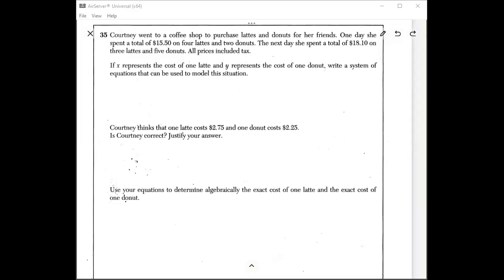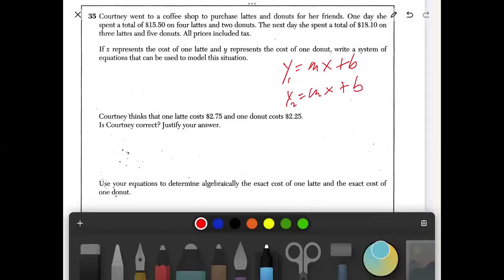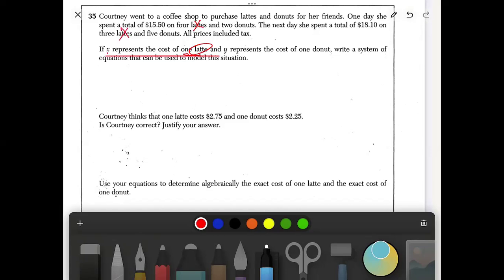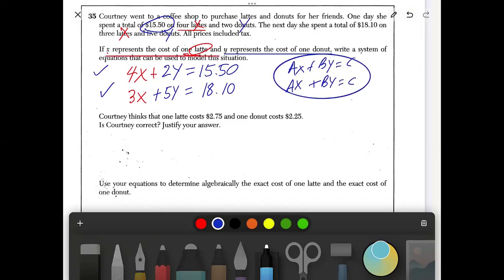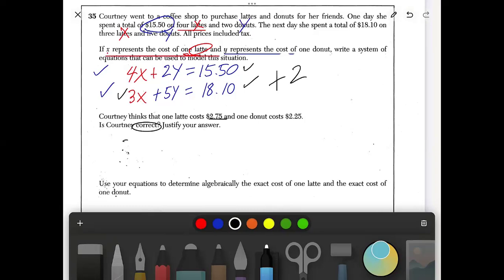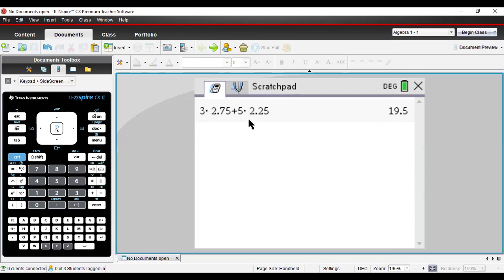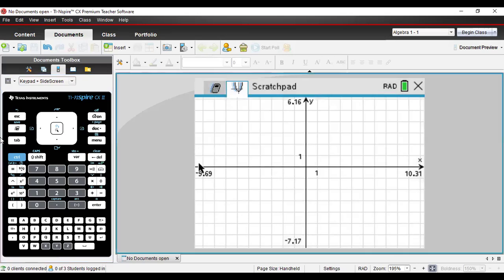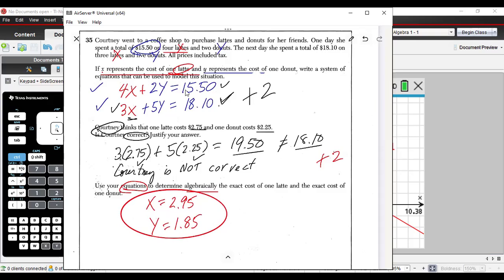June 2024 Algebra 1 Regents, Question #35 (System of Equations Word Problem)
- Mr. H explains how to solve a word problem involving a system of linear equations, focusing on the standard form (ax + by = c) and demonstrating how to set up the equations based on the given information.  Mr. H tells students to replace latte with  the variable x and replace donuts with the variable y to come up with the two equations!

- He then illustrates how to check if a given solution is correct by plugging in the values for the variables and comparing the result to the given total cost.

- Finally, Mr. H shows how to solve the system of equations graphically using a graphing calculator, finding the intersection point of the two lines to determine the values of the variables, which represent the prices of lattes and donuts in this case.

3 Questions to Consider while watching the Video:

1. According to Mr. H, what is the most common format for systems of linear equations in word problems on the June 2024 Regents exam?
A) Slope-intercept form (y = mx + b)
B) Standard form (ax + by = c)
C) Point-slope form (y - y1 = m(x - x1))
D) Exponential form (y = ab^x)

2. What is the significance of the intersection point on the graph of the two linear equations in this problem?
A) It represents the total cost of all the lattes and donuts purchased.
B) It represents the number of lattes and donuts purchased.
C) It represents the price of one latte and one donut.
D) It represents the difference in price between a latte and a donut.

3. Why does Mr. H suggest starting with the second equation when checking if Courtney's prices are correct?
A) The second equation is simpler and easier to solve.
B) The second equation is more likely to be incorrect if Courtney's prices are wrong.
C) The second equation is more representative of the overall cost.
D) The second equation is the one that Mr. H used in his example.